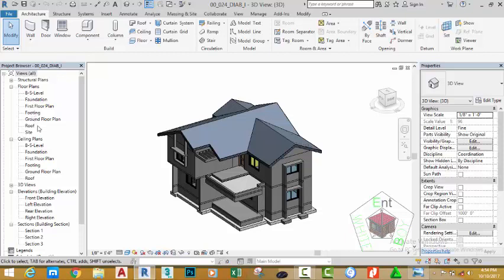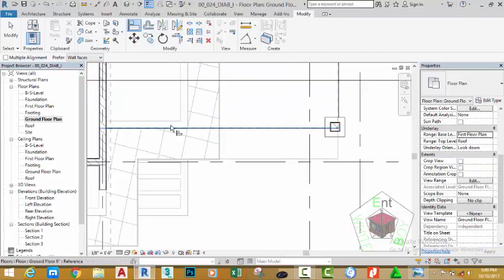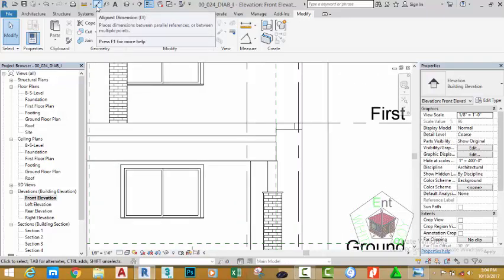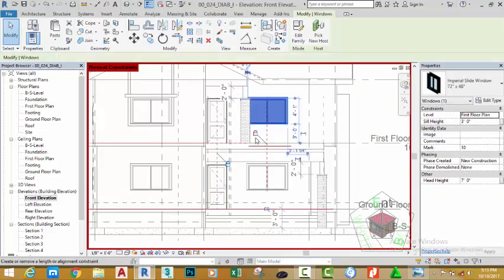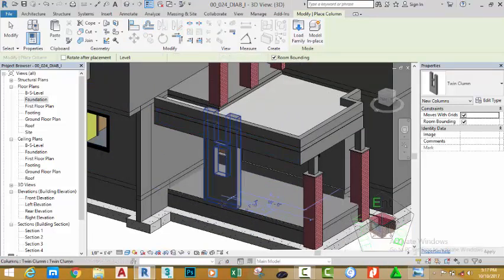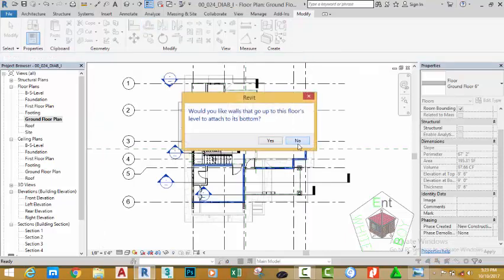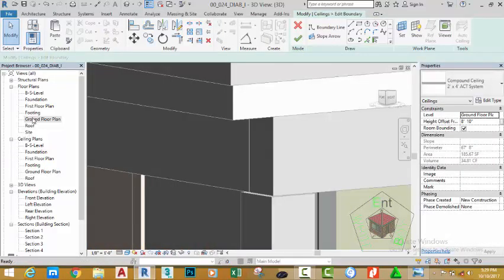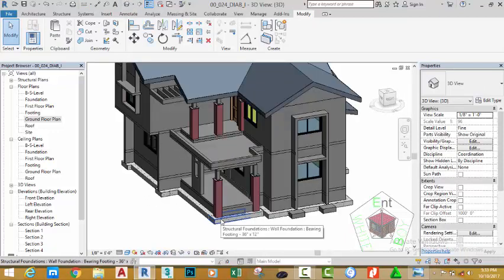00 025 DIAB I Column